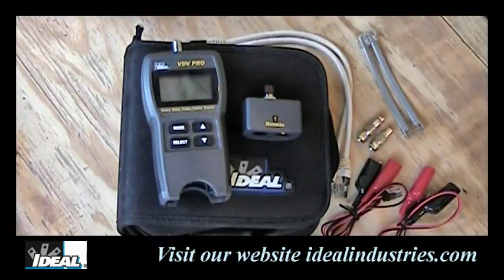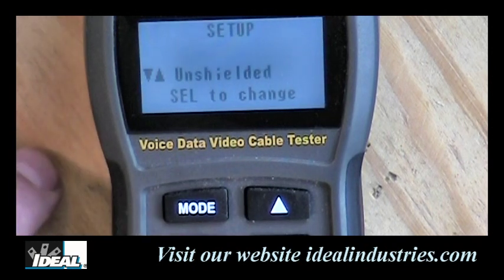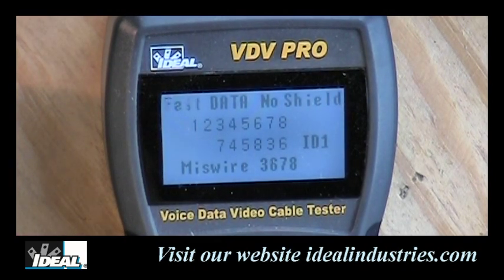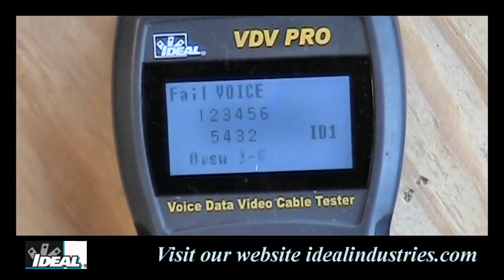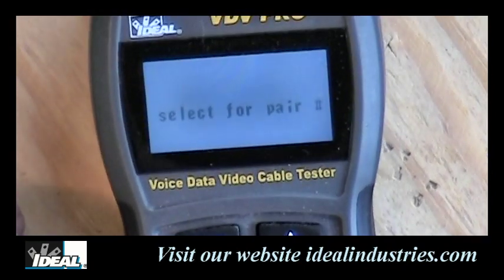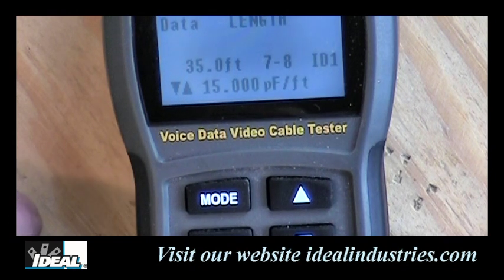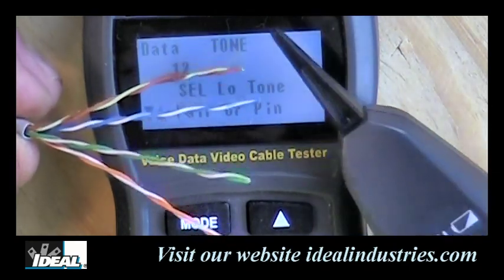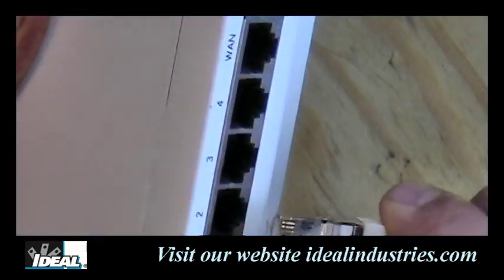VDV Pro Tester 33 700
Ron discusses one of our most popular tester for techinians working with low voltage cables. He will step you through all the functions of the tester and how to use it to test your phone, data and coaxial cables.